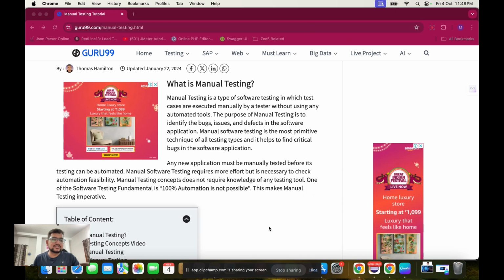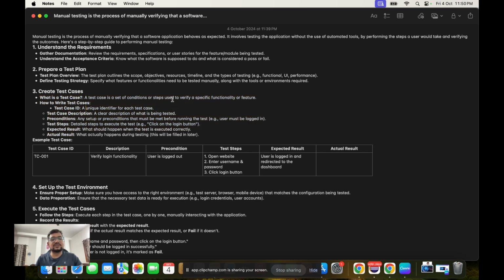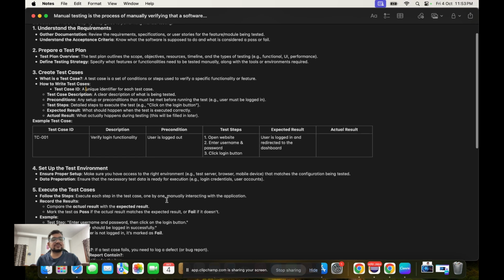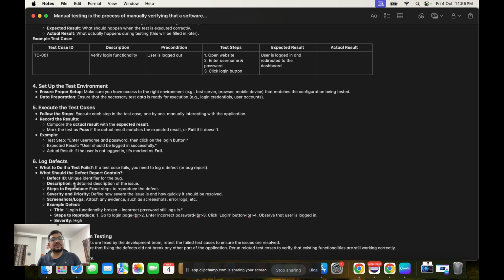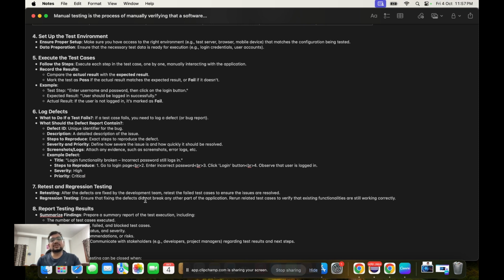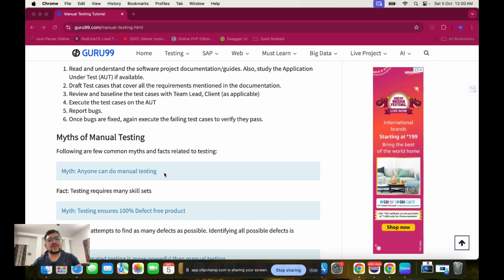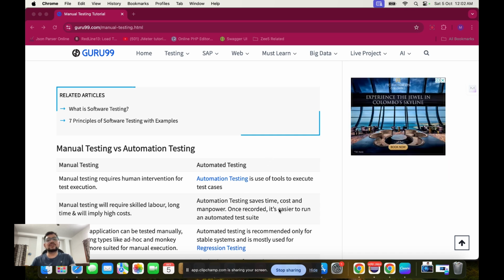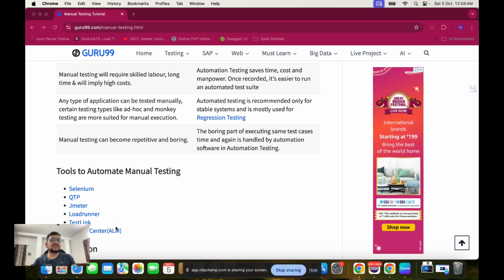How to Perform Manual Testing | Myth Of Testing | Manual Vs Automation | Want Job in IT industries?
In this video you can find How to perform testing in your real time project, what all necessary thing you need to take care in terms of preparing your test cases, test scenarios | Myth of testing | Manual Vs Automation Testing

Related links :
Manual Testing Concept Video Link :    • What is Manual Testing ?